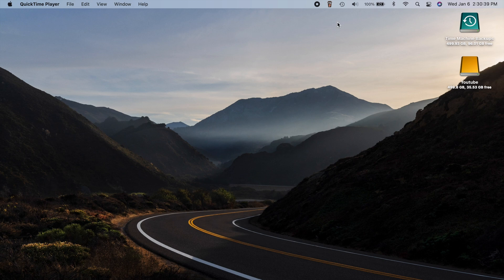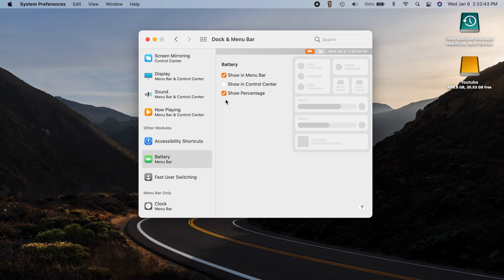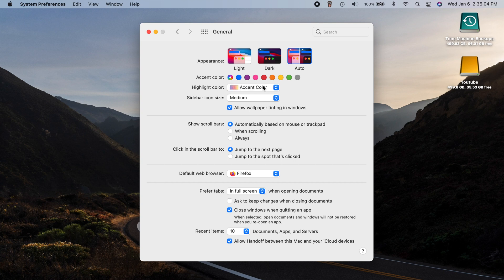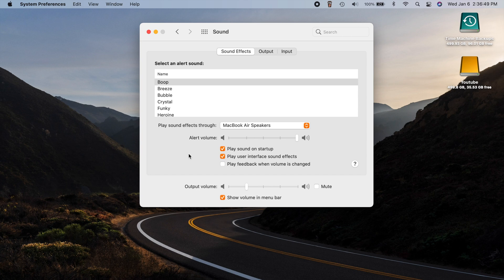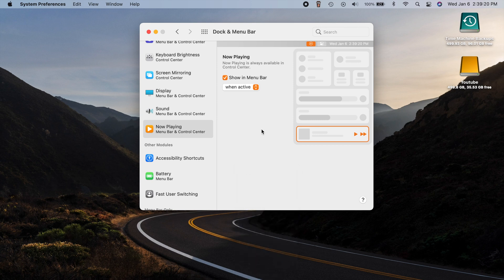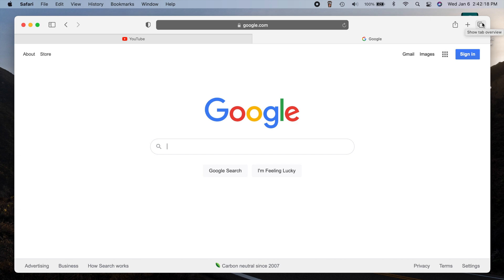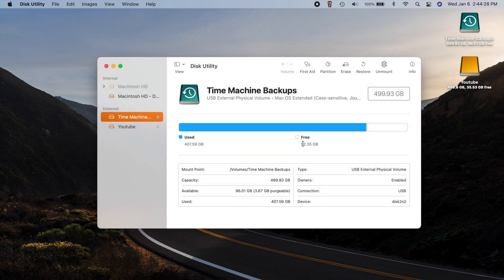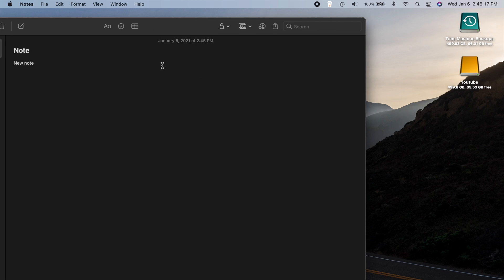macOS Big Sur Tips & Tricks You Should Know!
Here are a few helpful tips and tricks in macOS Big Sur that you may not have known about!